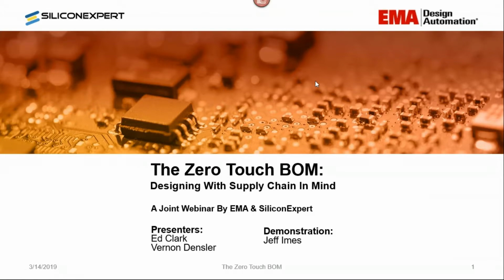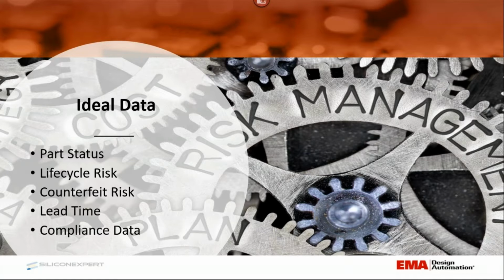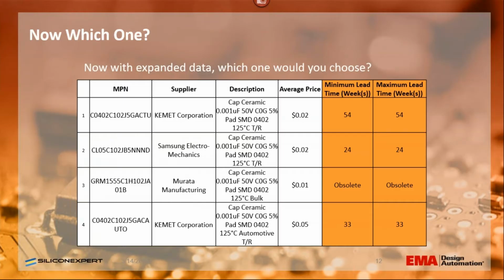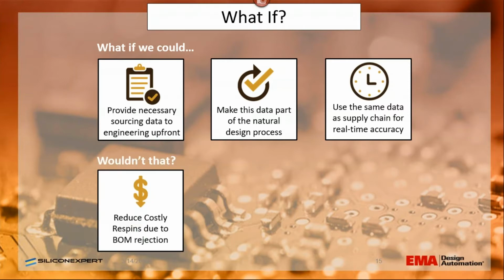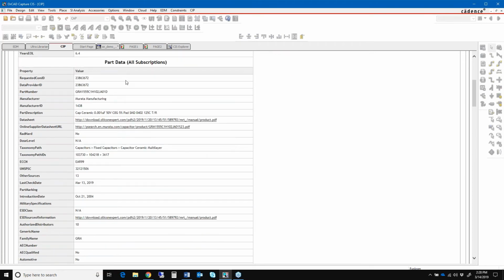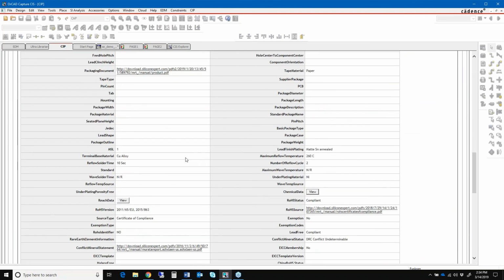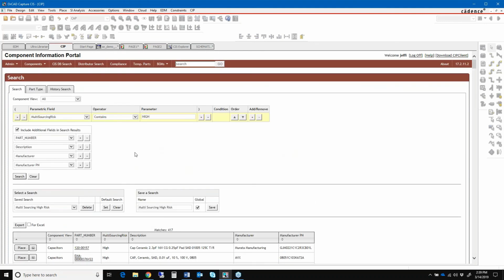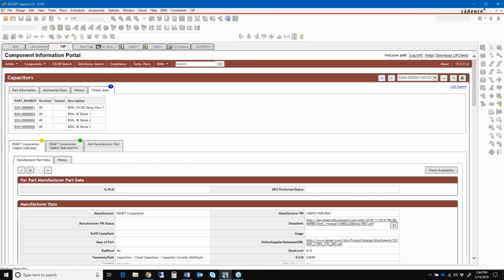The Zero Touch BOM: Prevent Component Sourcing Issues Before they Happen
BOM denied. Redesign required. Dreaded words to any engineering team. Obsolete parts, RoHS / REACH compliance issues, inadequate stock, almost every engineer has been bitten by one of these issues at some point. Fortunately, it doesn’t have to be this way. Join EMA Design Automation and SiliconExpert to learn about the common causes of BOM rejection and how to prevent these issues in the future. As they say an ounce of prevention is worth a pound of cure.